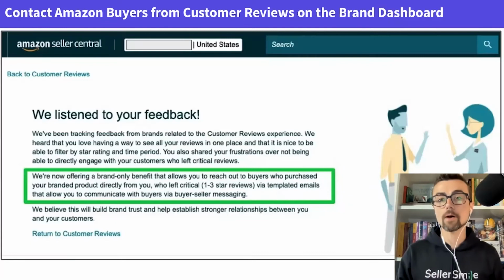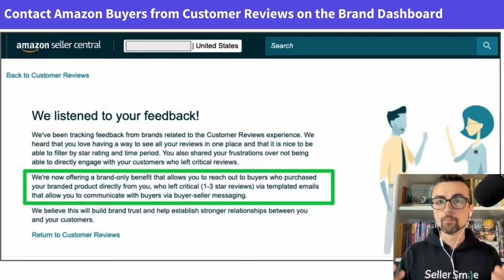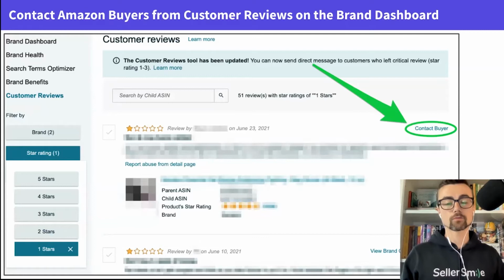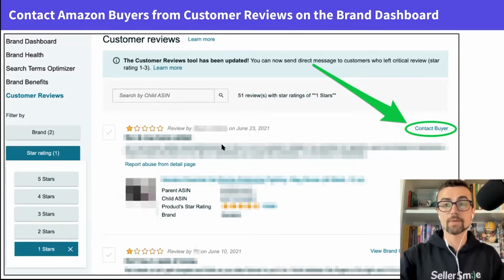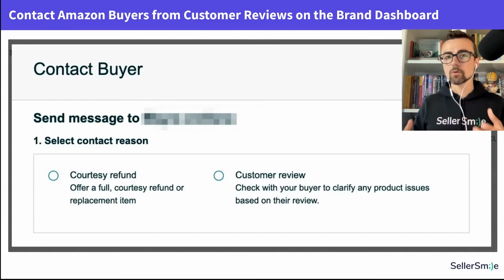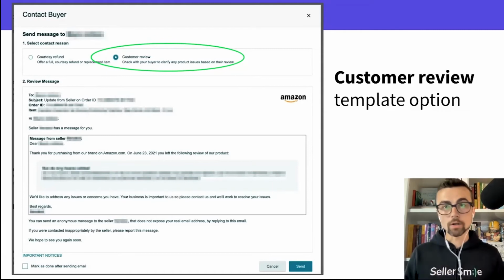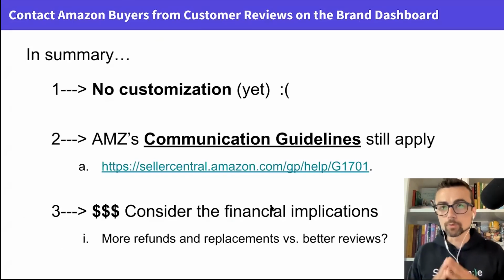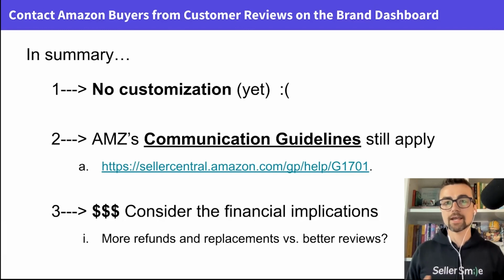Contact Amazon Buyers from Customer Reviews on the Brand Dashboard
- In June 2021, Amazon released an update to their Customer Reviews on the Brand Dashboard feature. Tygh introduces this feature and shows you how to use it!

Timestamps & topics:
0:35 - What is the update?
1:38 - Brand Dashboard
2:07 - Customer Reviews page
2:55 - Contact Buyer feature
3:55 - Two contact options
4:13 - Courtesy refund template option
4:47 - Customer review template option
5:44 - Summary
6:40 - Thank you :)

Thanks again, and keep smiling!!